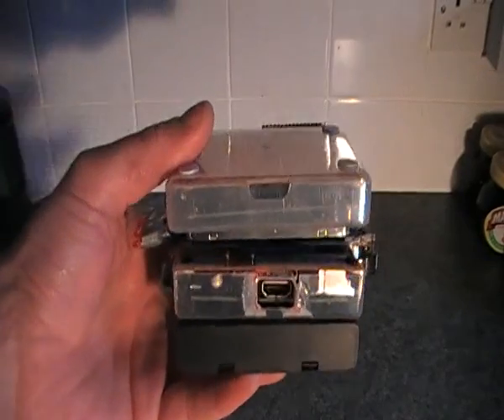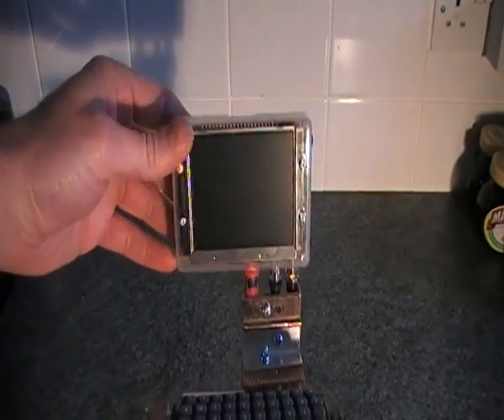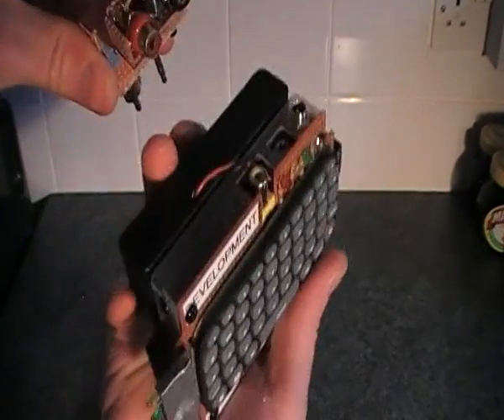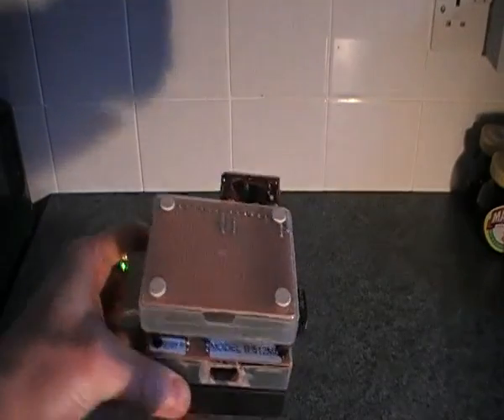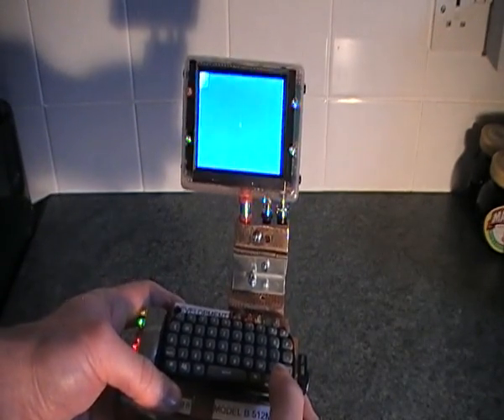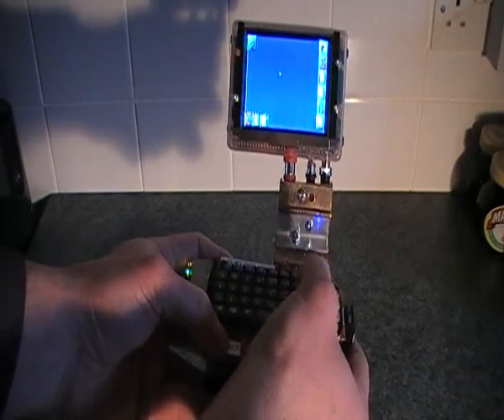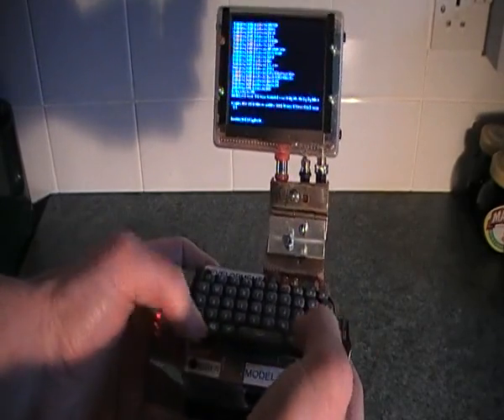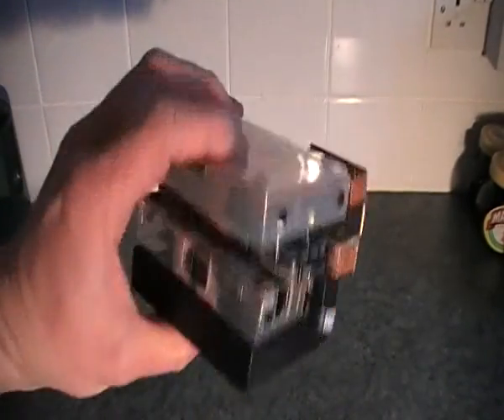Raspberry Pi Portable Palm Top Computer Battery Powered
Raspberry Pi battery powered portable palmtop computer. This builds on several of my previous projects which can be found With the addition of a hinge for the LCD display, so that it may be folded flat for when the computer is carried around. The project is modular and can be separated and rejoined as required.